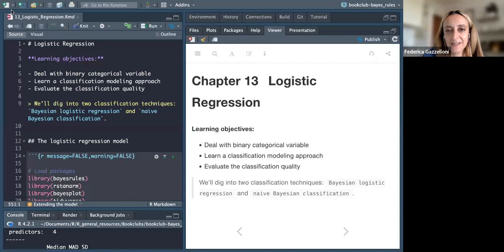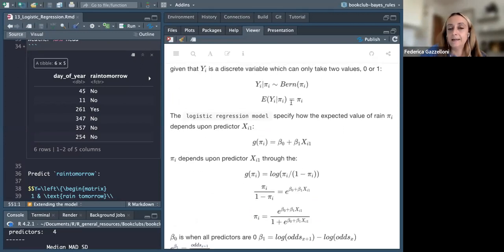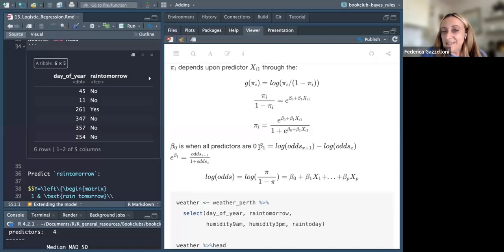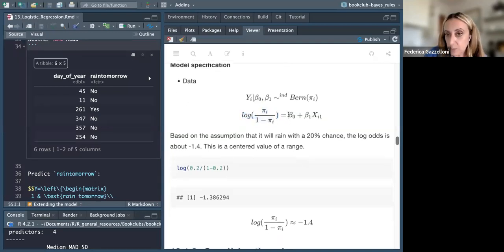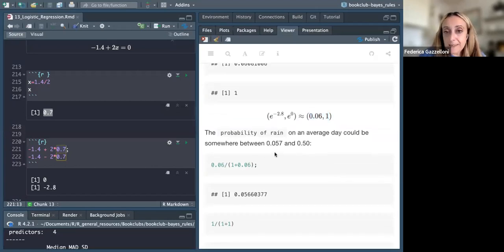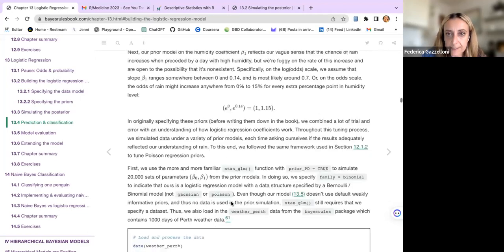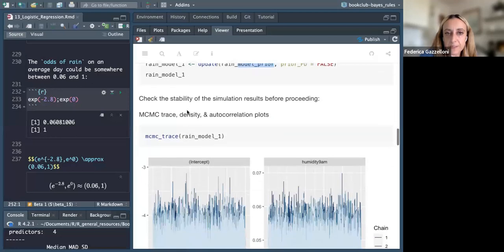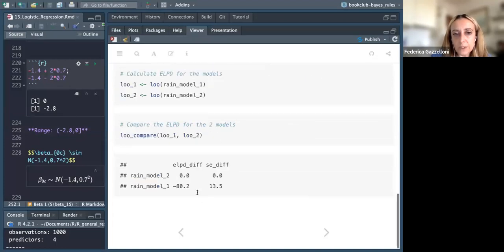Bayes Rules! Logistic Regression (bayes_rules04 13)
Federica Gazzelloni leads a discussion of Chapter 13 ("Logistic Regression") from Bayes Rules! by Alicia A. Johnson, Miles Q. Ott, and Mine Dogucu on 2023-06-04, to the R4DS Bayes Rules! Book Club, Cohort 4.